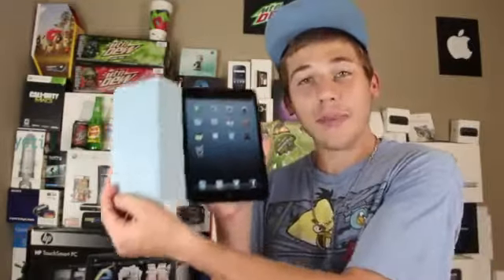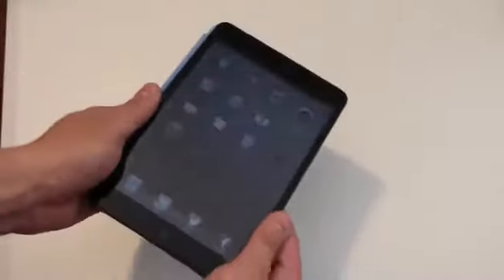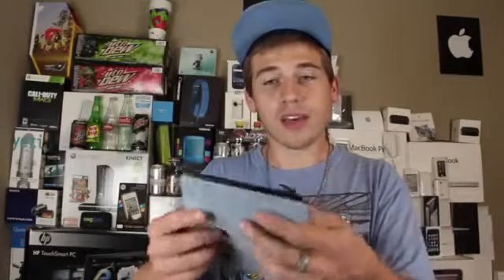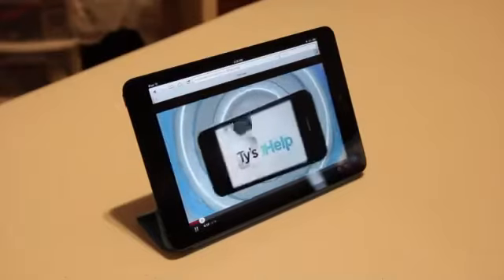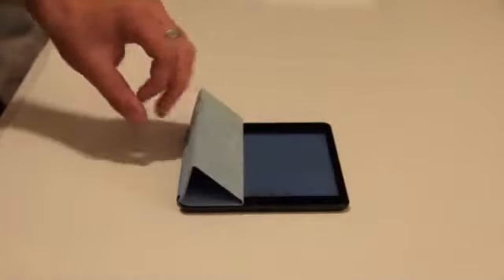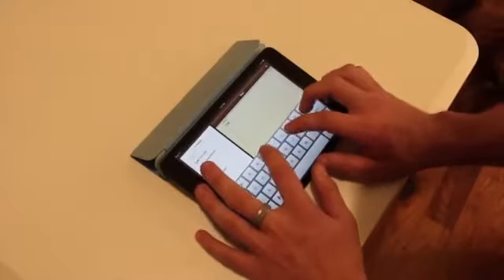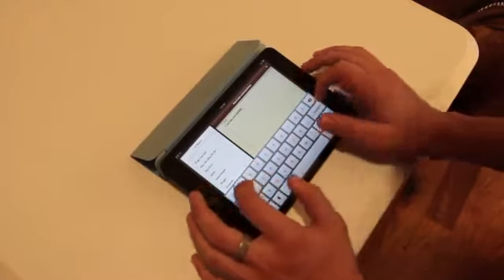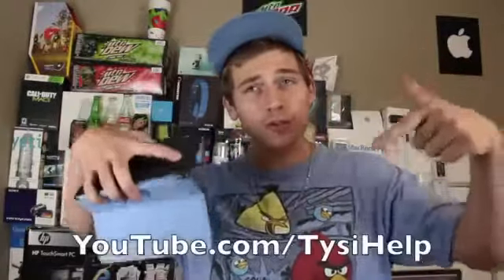iPad Mini Smart Cover Review